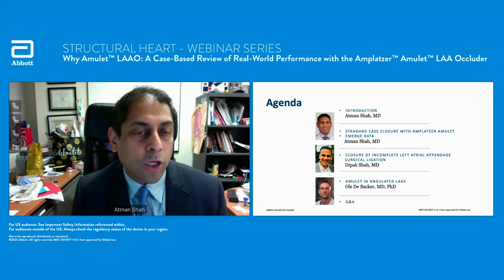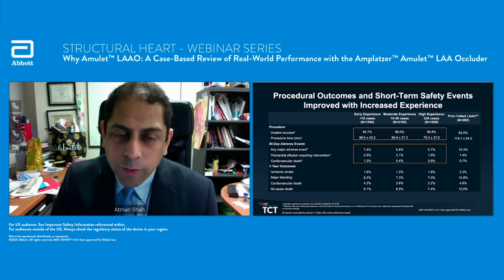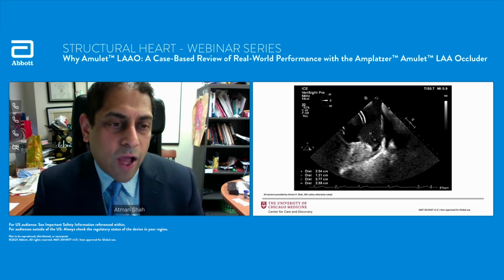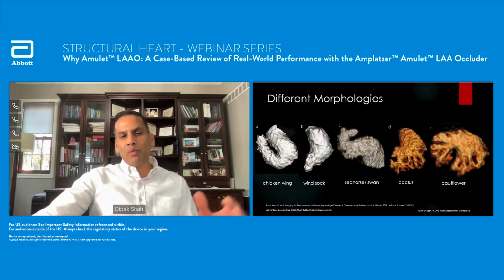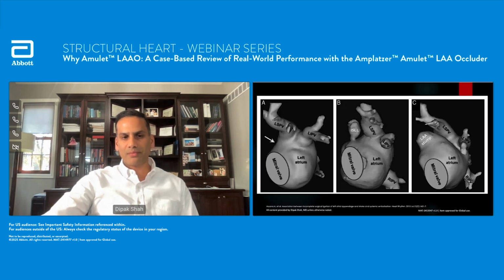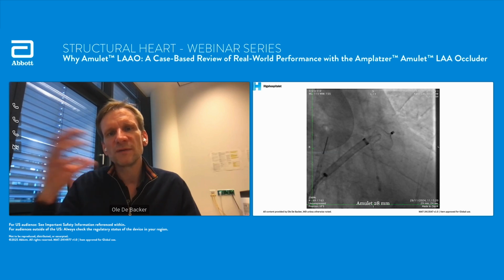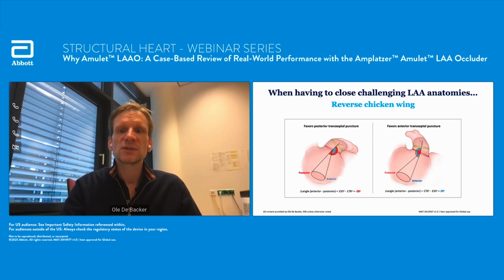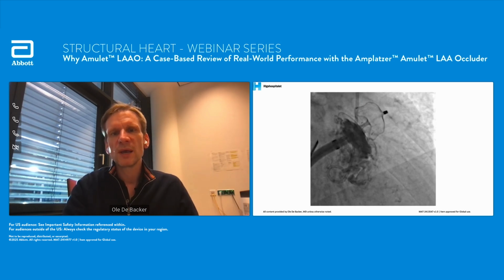Amplatzer™Amulet™ LAA Occluder: Real-World Cases and EMERGE Study Insights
Join leading experts Drs. Atman Shah and Dipak Shah and Professor Ole De Backer for a webinar discussion on real-world experiences with the Amplatzer™ Amulet ™ Left Atrial Appendage (LAA) Occluder. This session explores the latest data from the EMERGE study, real-world case examples, and best practices for left atrial appendage occlusion in stroke prevention.

Introduction: 0:00
Standard Case Closure with Amplatzer Amulet and the Latest EMERGE Data: 1:30
Closure of Incomplete Left Atrial Appendage Surgical Ligation: 17:40
Amulet in Angulate LAAs: 27:30
Q&A: 44:20

This video is intended for Healthcare Professionals.